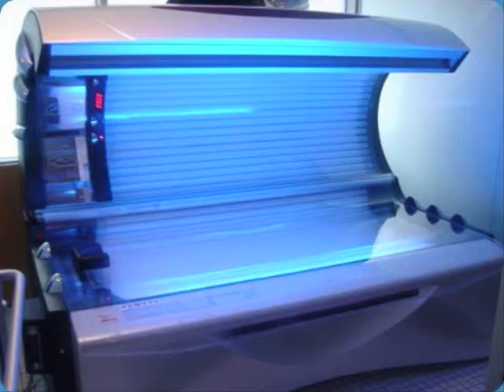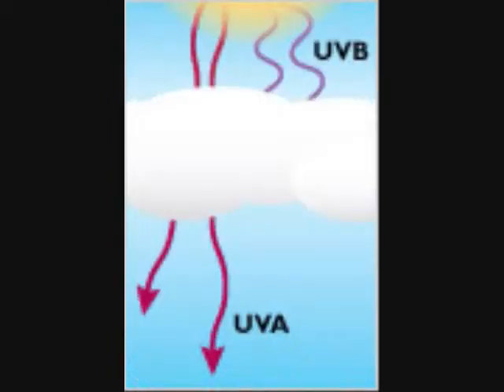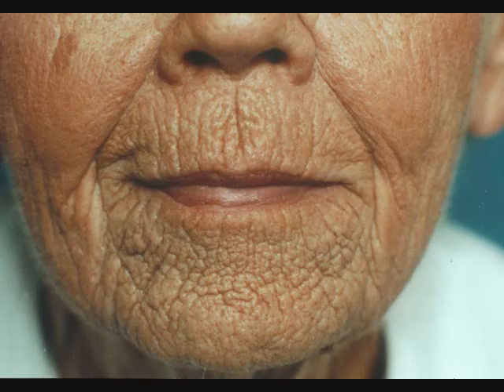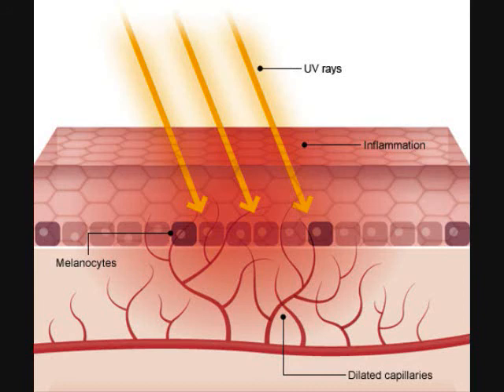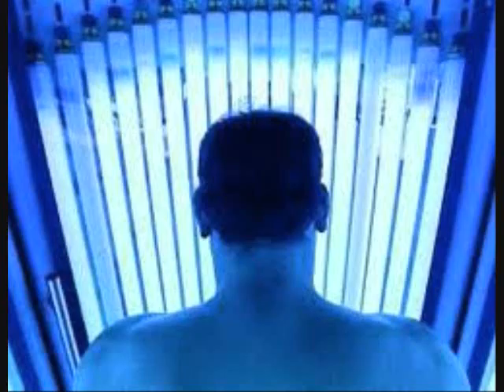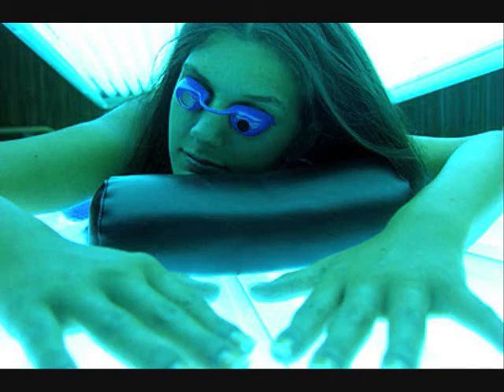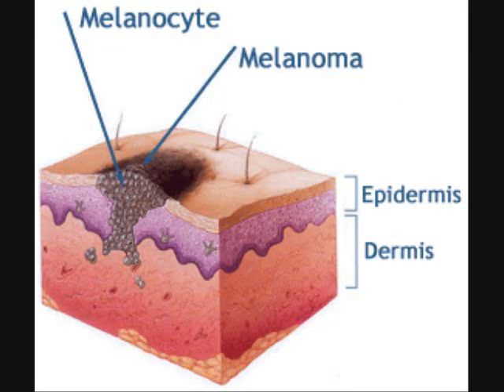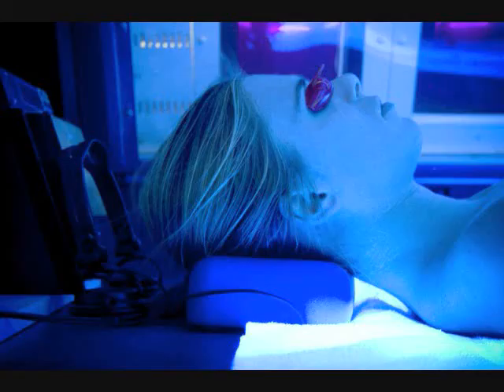Health and PE tanning beds movie